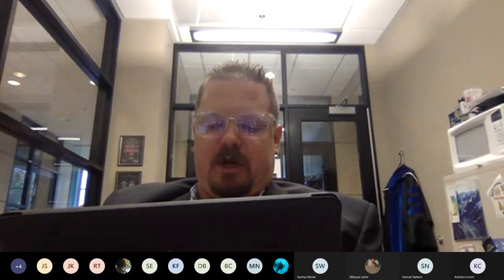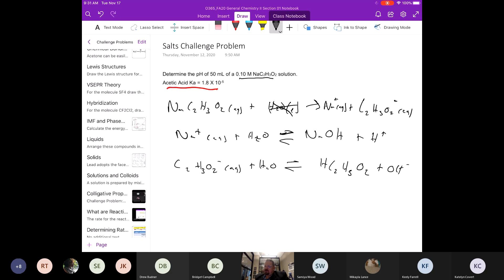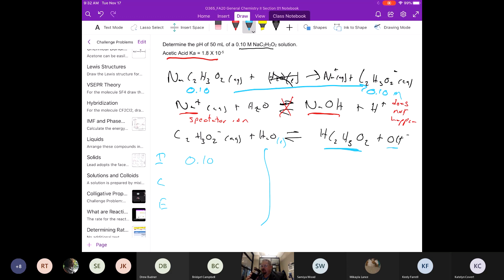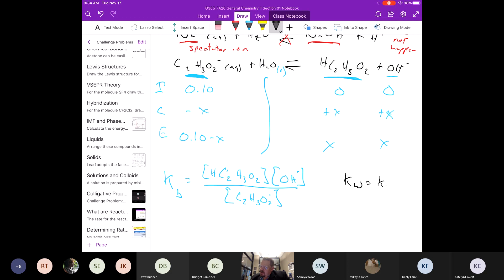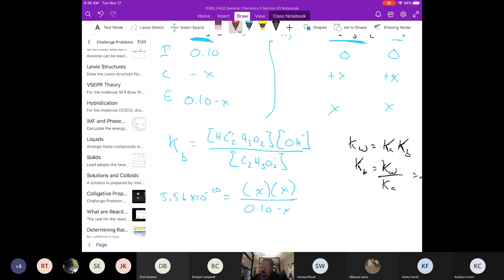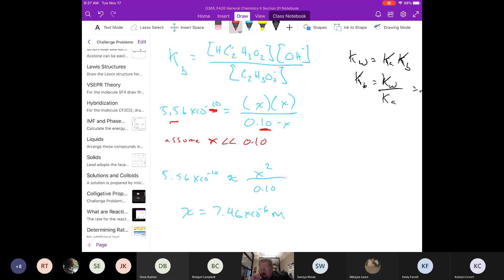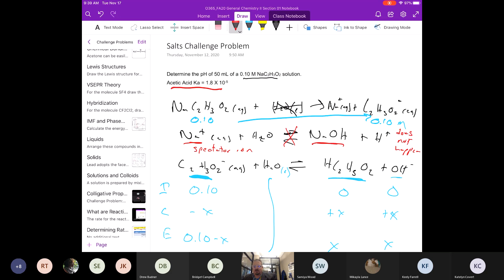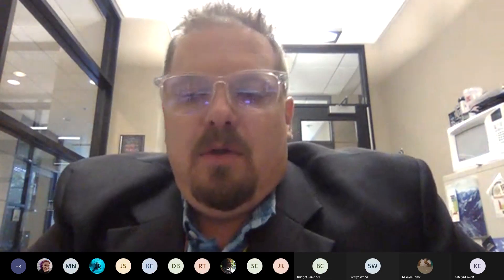Salts Challenge Problem